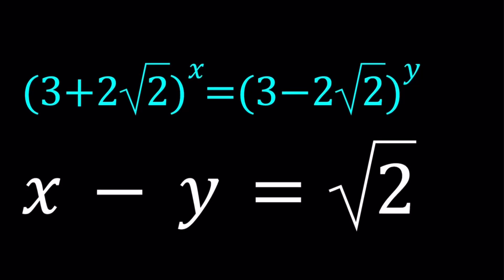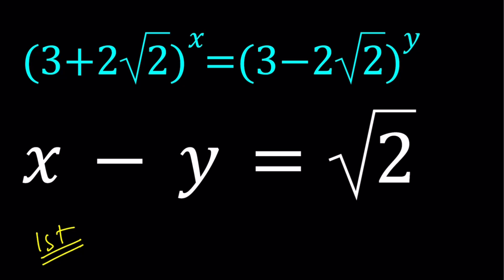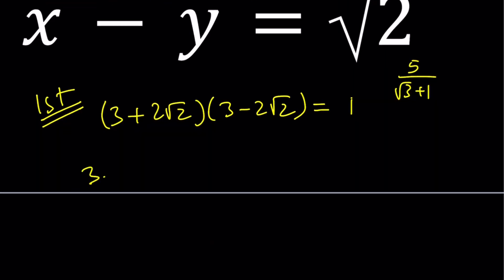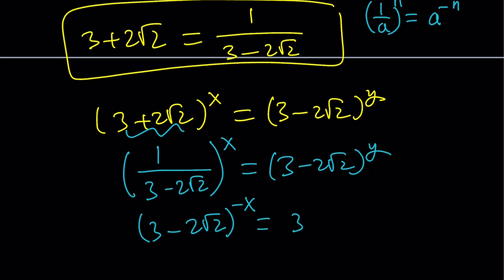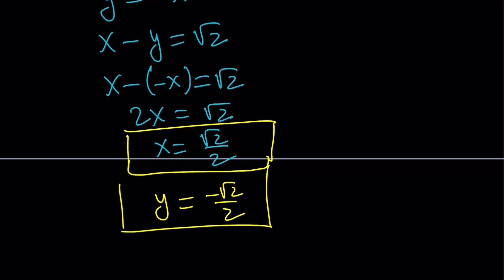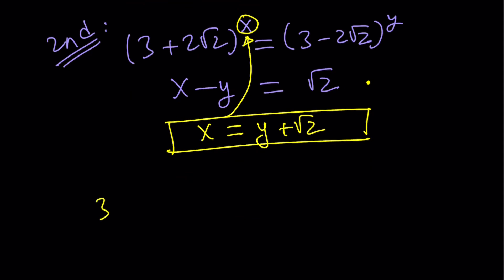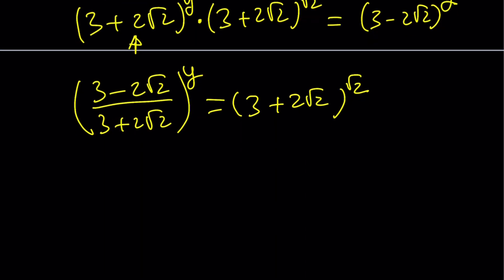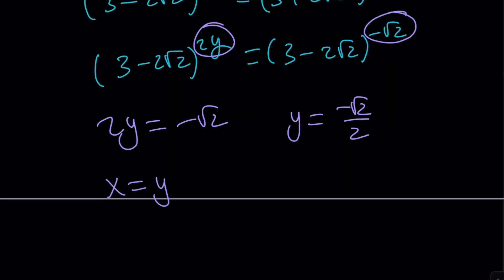A Radical Exponential Equation